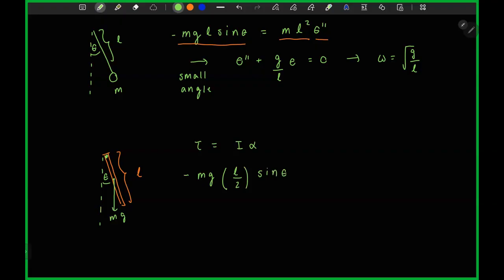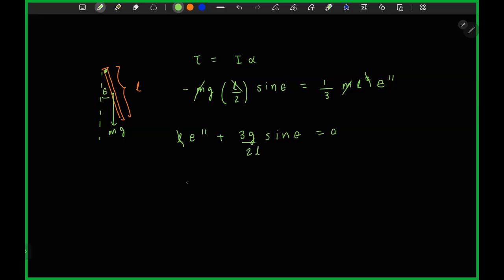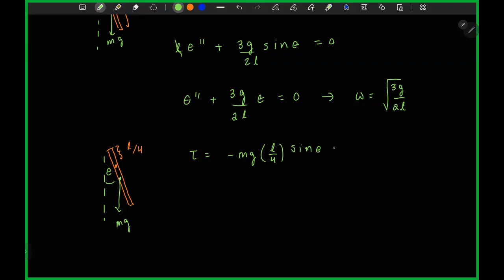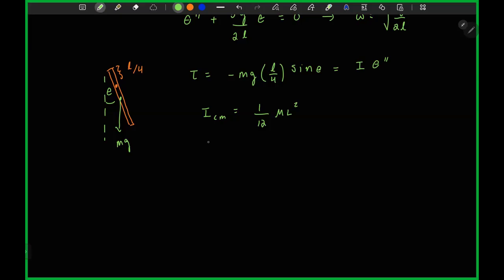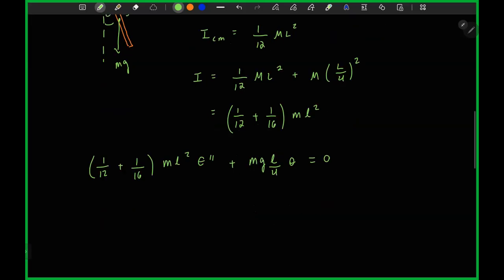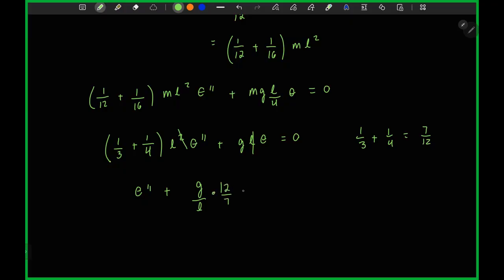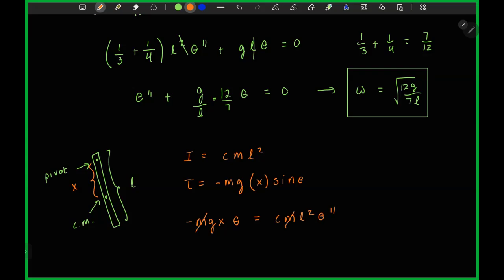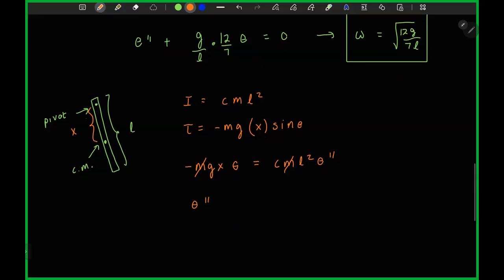Simple Harmonic Motion: Physical Pendulum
In this video, we'll continue with our analysis of systems undergoing simple harmonic motion, moving on to the physical pendulum.  We'll begin by looking at the period of a solid rod about two different pivot points, and conclude with a general formula for the angular frequency about any pivot point.